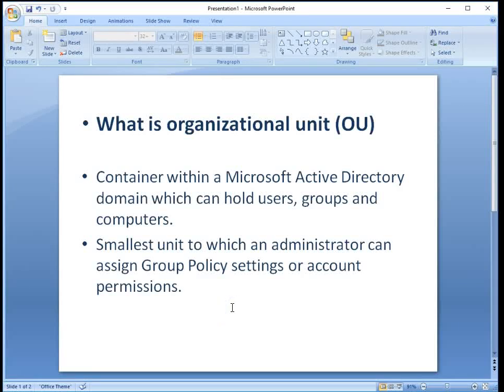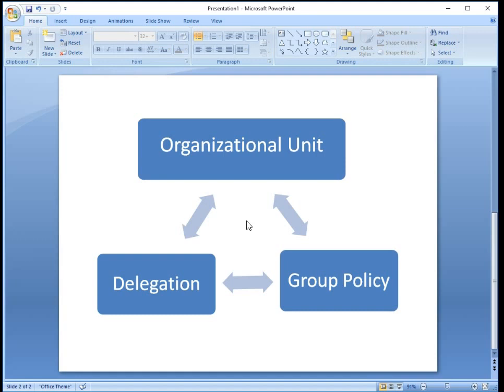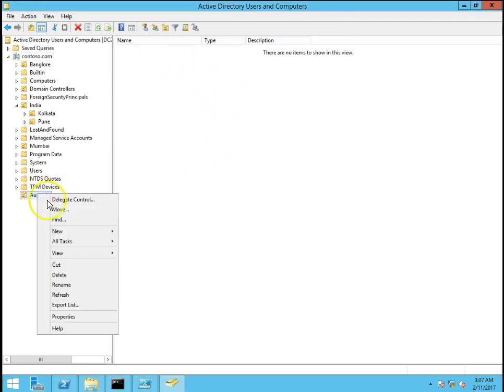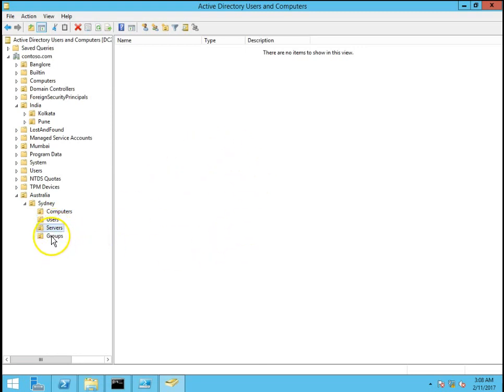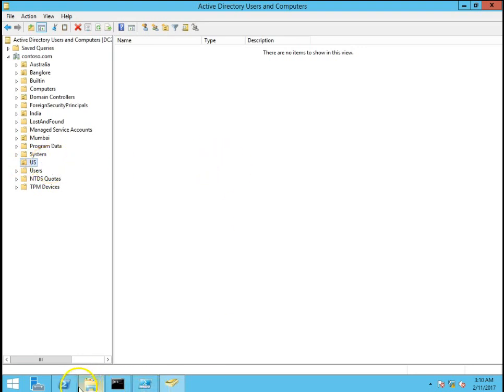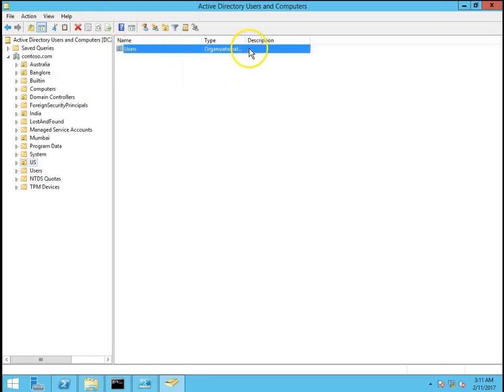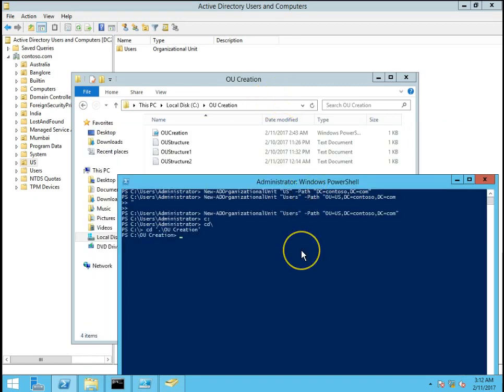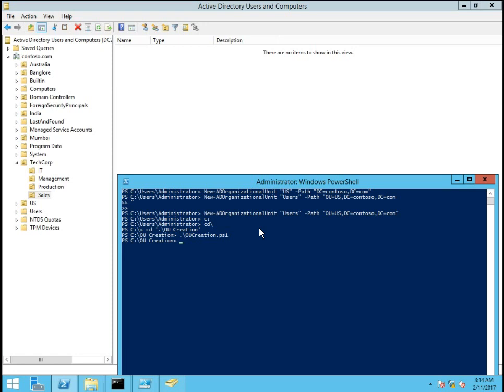Powershell Script to Create Multiple Active Directory OU Structure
Hello Guys,

Hello guys this is Nilesh Kamble, from Windowsitexperts.com and in this video we're going to see how to create Active directory OU in Windows server 2012 R2. We can create active directory ou structure from active directory users and computers, with the help of powershell one liner and with the help of powershell script for multiple OU creation. so these are the methods I am going to show you in this video. so let's have a look at this video thanks and don't forget to subscribe.